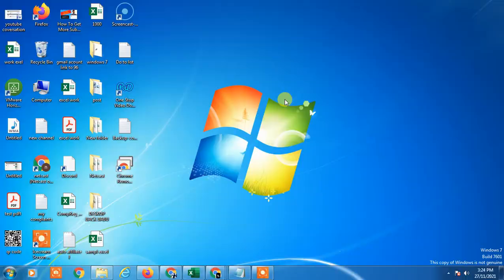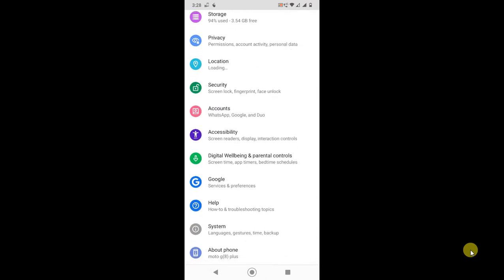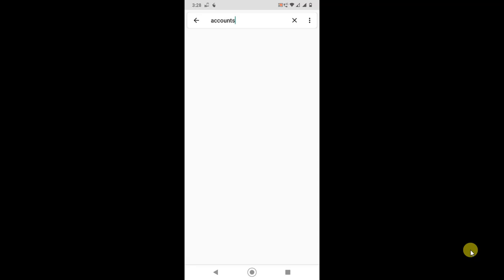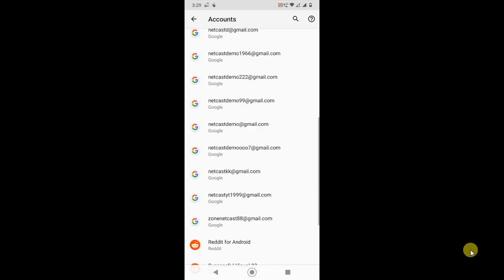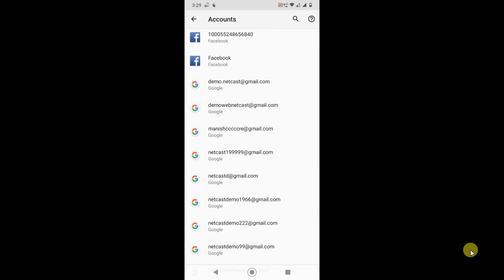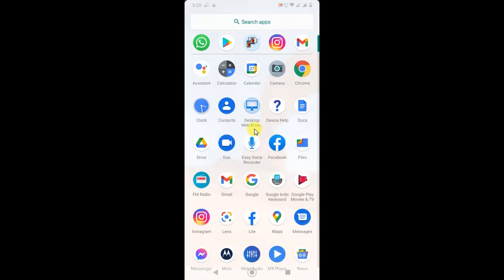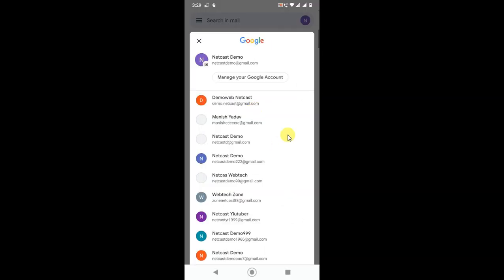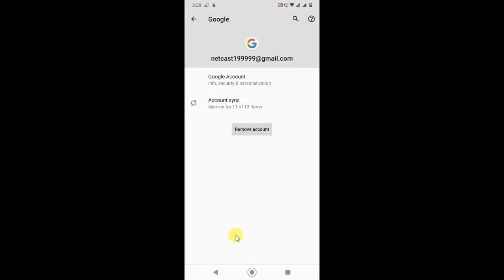How to Remove Gmail Account From Android Phone But Not Delete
In this video tutorial, we are going to learn, How to remove Gmail account from phone? it will not deleted just remove from your phone you can log in again.